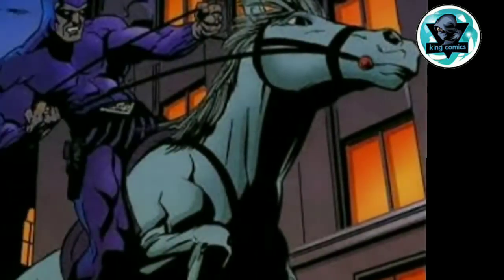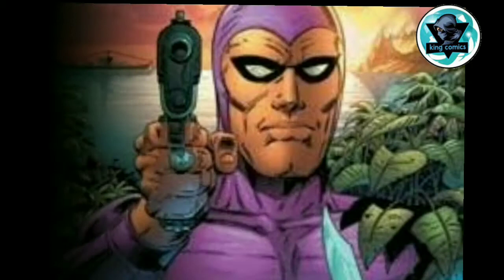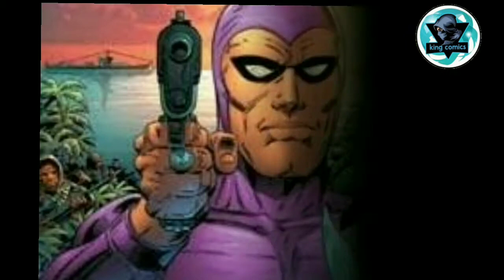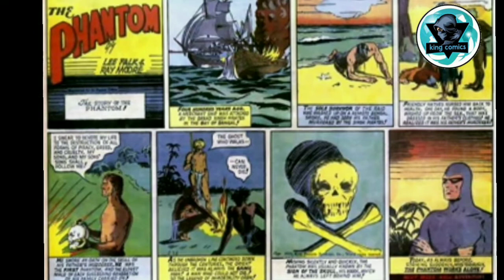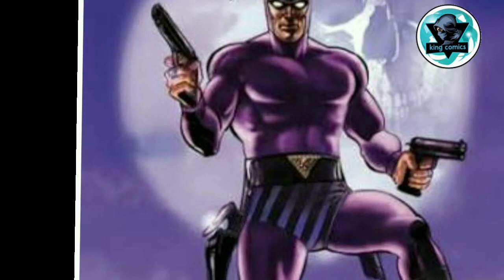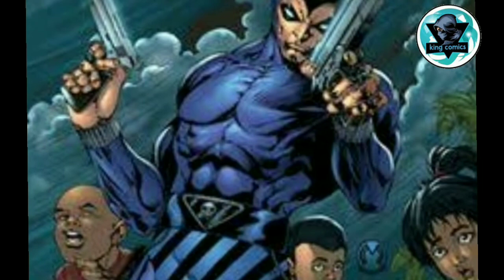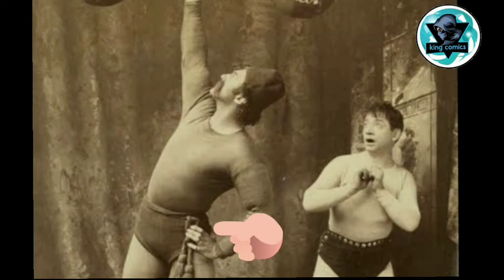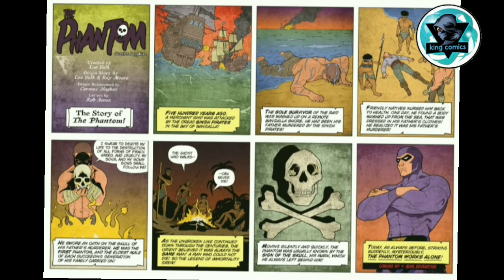How Lee falk designed the Phantom's costume?|explained by||KING COMICS RISES TV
The series began with a daily newspaper strip on February 17, 1936, followed by a color Sunday strip on May 28, 1939; both are still running as of 2020. In 1966, King Features stated that The Phantom was being published in 583 newspapers worldwide. At its peak, the strip was read by over 100 million people daily.

Falk worked on The Phantom until his death in 1999; since his death, the comic strip has been written by Tony DePaul. Since 2016, it has been drawn by Mike Manley (Monday–Saturday) and, since 2017, Jeff Weigel (Sunday).Previous artists on the newspaper strip include Ray Moore, Wilson McCoy, Bill Lignante, Sy Barry, George Olesen, Keith Williams, Fred Fredericks, Graham Nolan, Eduardo Barreto, Paul Ryan, and Terry Beatty. In the strip, the Phantom was 21st in a line of crime-fighters which began in 1536, when the father of British sailor Christopher Walker was killed during a pirate attack. Swearing an oath on the skull of his father's murderer to fight evil, Christopher began a legacy of the Phantom which would pass from father to son. Nicknames for the Phantom include "The Ghost Who Walks", "Guardian of the Eastern Dark" and "The Man Who Cannot Die".

Unlike many other superheroes, the Phantom has no superpowers; he totally relies on his strength, intelligence and the myth of his immortality to take action against the forces of evil. The 21st Phantom is married to Diana Palmer; they met while he studied in the United States and they have two children, Kit and Heloise. He has a trained wolf named Devil and a horse named Hero, and like the 20 previous Phantoms he lives in the ancient Skull Cave.

The Phantom was the first fictional hero to wear the skintight costume which has become a hallmark of comic-book superheroes, and was the first shown in a mask with no visible pupils (another superhero standard).Comics historian Peter Coogan has described the Phantom as a "transitional" figure, since the Phantom has some of the characteristics of pulp magazineheroes such as The Shadow and the Spiderand earlier jungle heroes such as Tarzan, as well as anticipating the features of comic book heroes such as Superman, Batman, and Captain America.

The Phantom was inspired by Falk’s fascination for myths and legends, such as the ones about El Cid, King Arthur, Nordic and Greek folklore heroes and popular fictional characters like "Tarzan" and "Mowgli" from Rudyard Kipling's The Jungle Book. He was fascinated by the Thugs of India, and hence based his first Phantom comic on the "Singh Brotherhood". Falk originally considered the idea of calling his character "The Gray Ghost", but finally decided that he preferred "The Phantom".